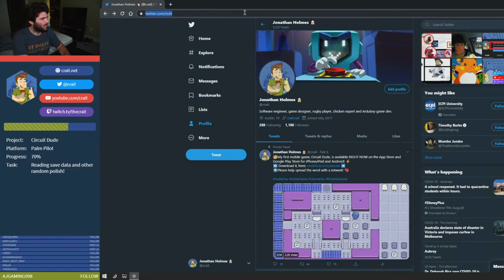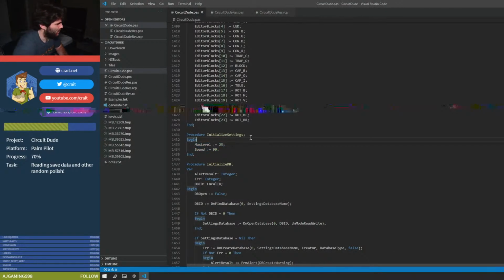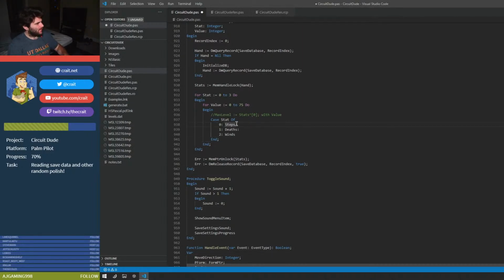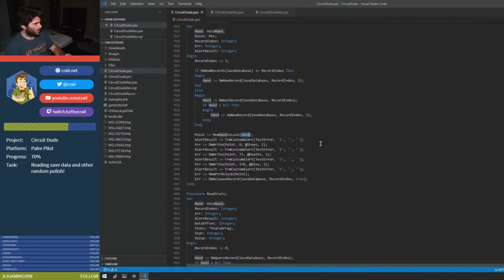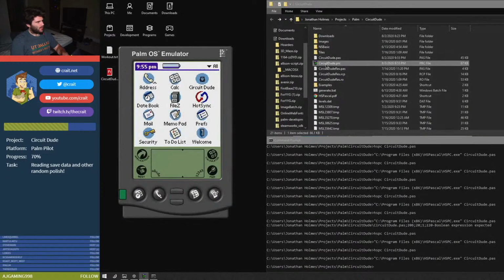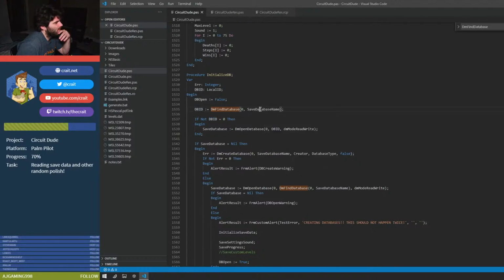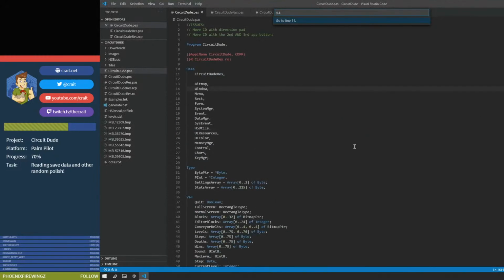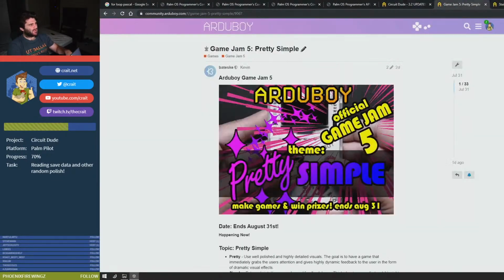Palm OS Game Development Livestream - Part 16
Project: Circuit Dude
Platform: Palm OS

Chill game dev stream. Come on in and hang out, ask questions, or talk about programming while I program games for retro systems or obscure tech.